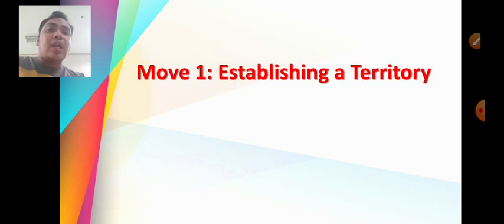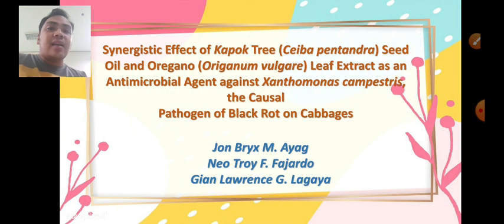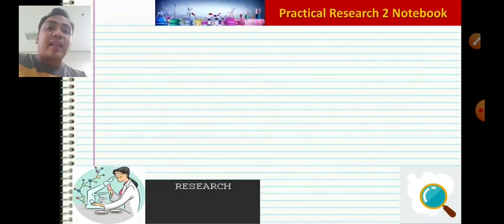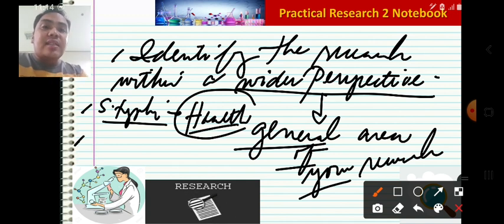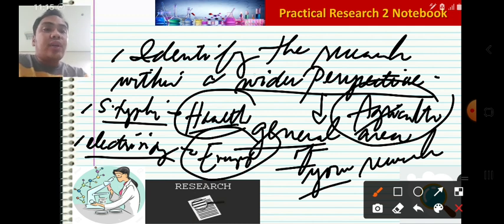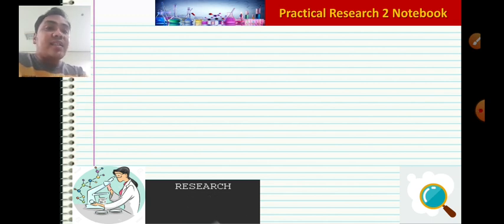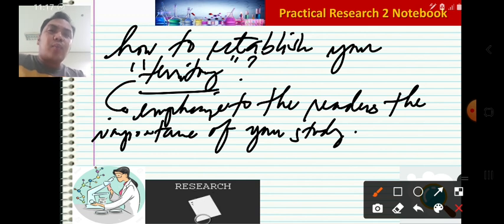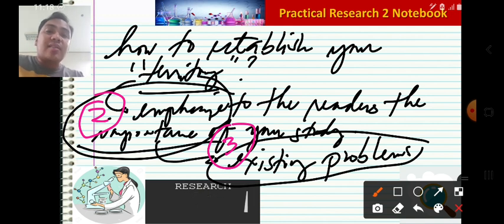PR2 - PART 3 - RESEARCH INTRODUCTION (CARS MODEL)